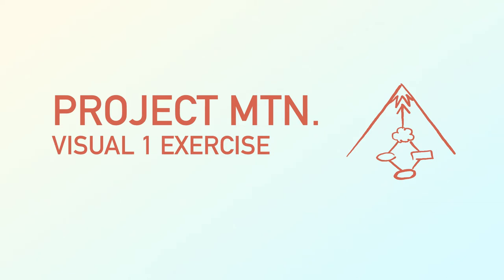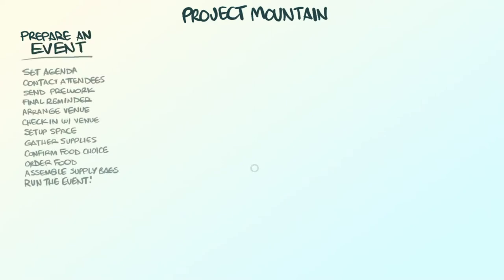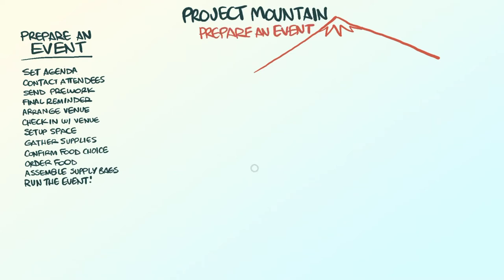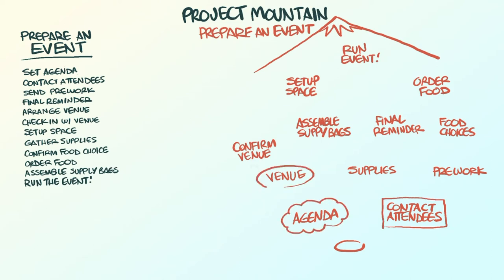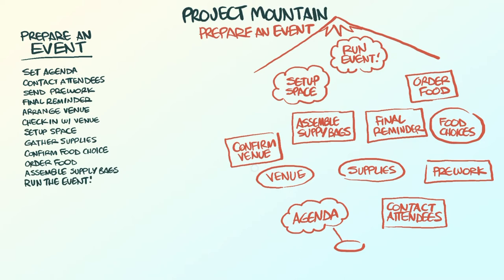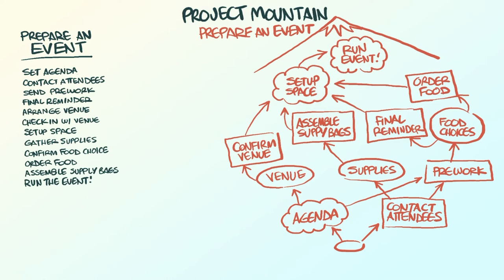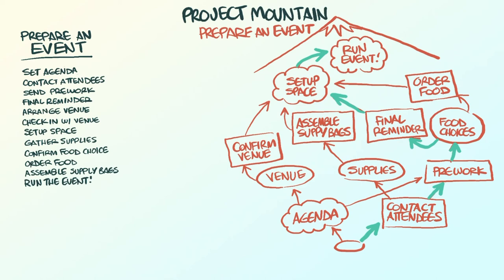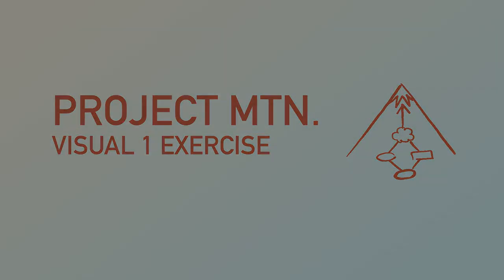Lecture - Visual 1 - Project Mtn